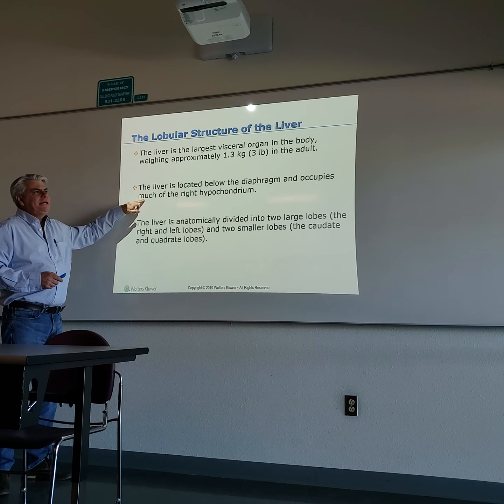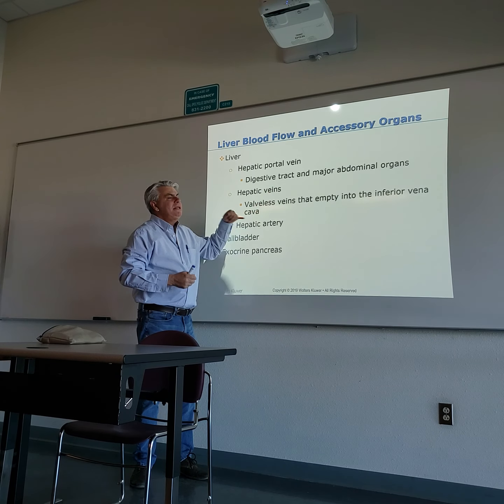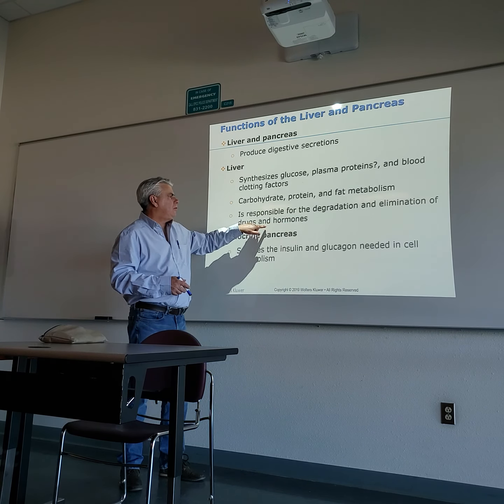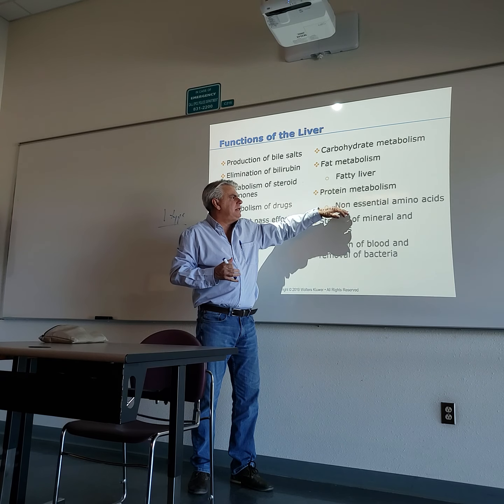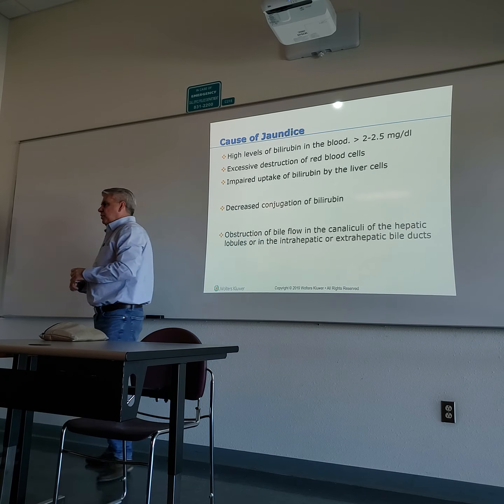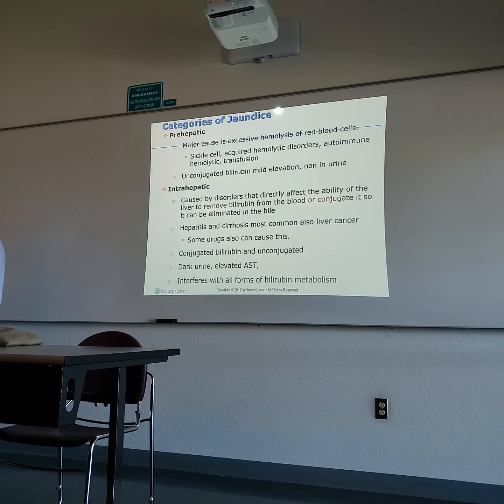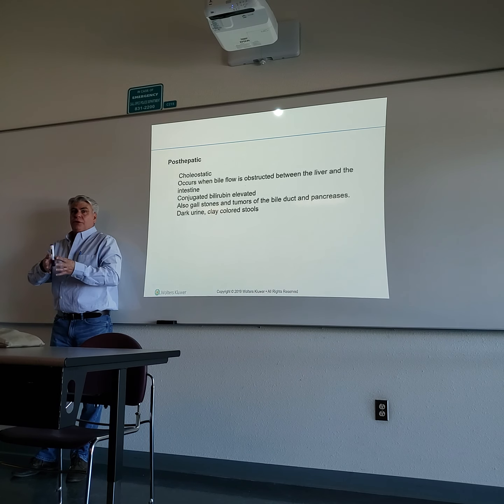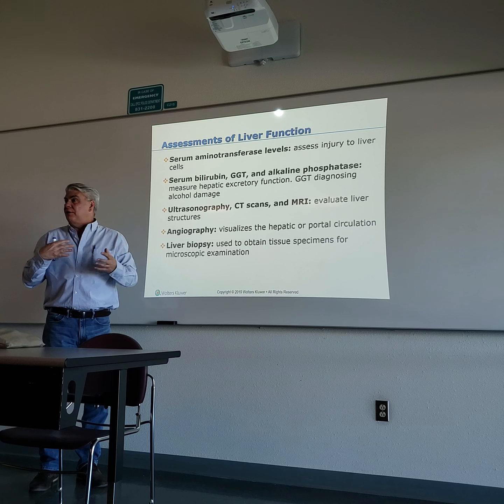Patho ch 38 Liver part 1.1 (05/01)